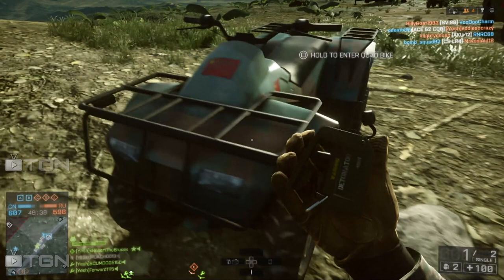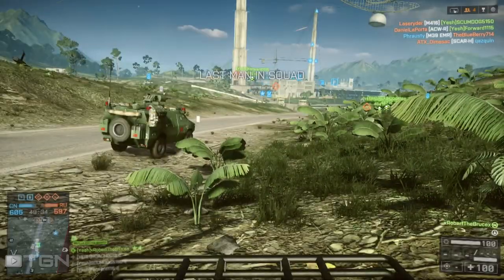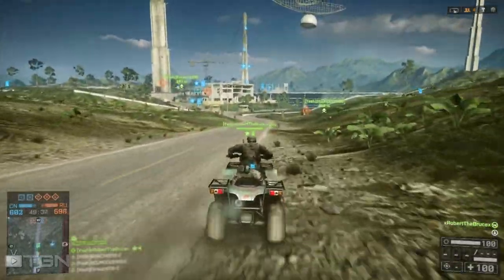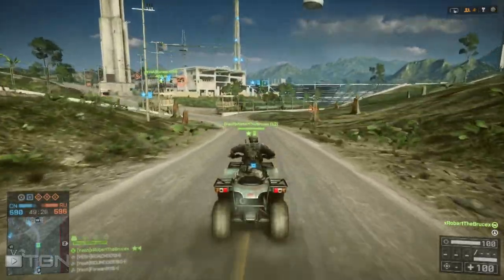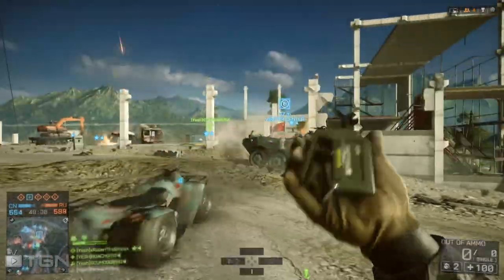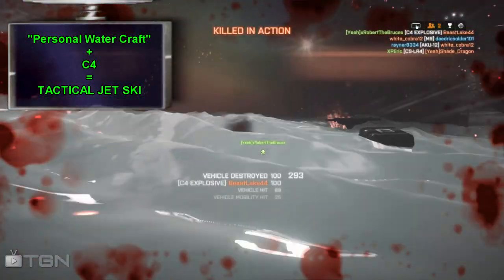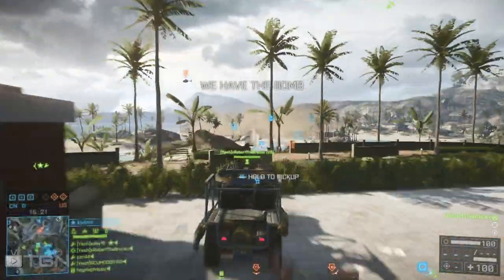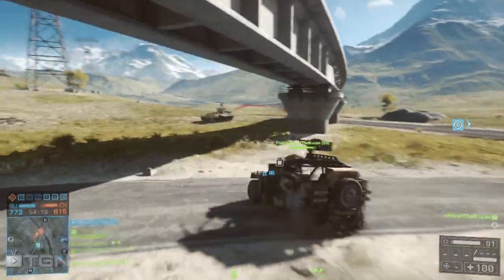Jihad Tactics In Battlefield 4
It's a time honored classic maneuver and it's just as fun as ever in Battlefield 4.

xRobertTheBrucex

Song:  Baddies And Goodies